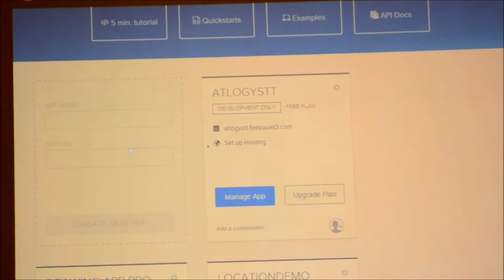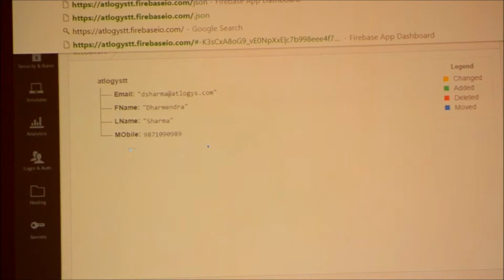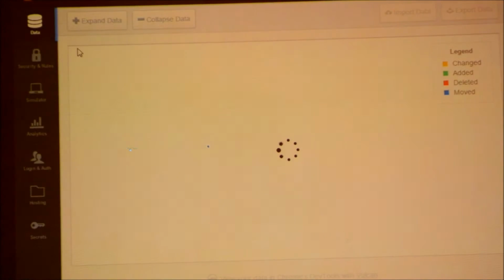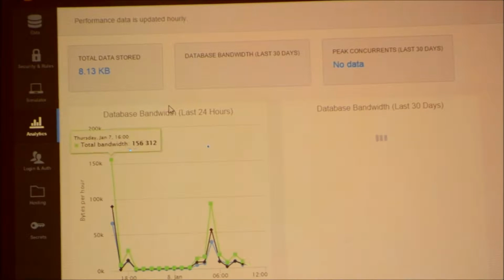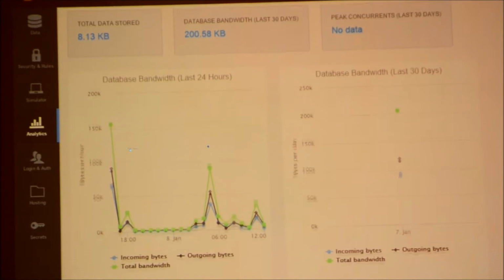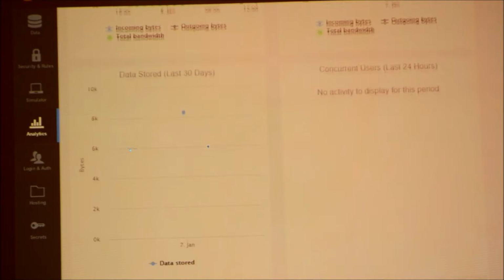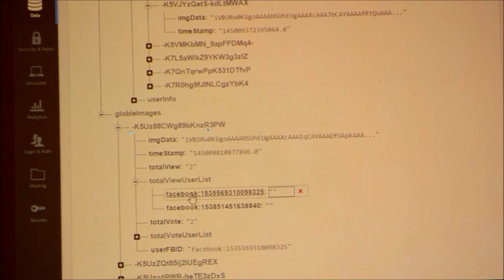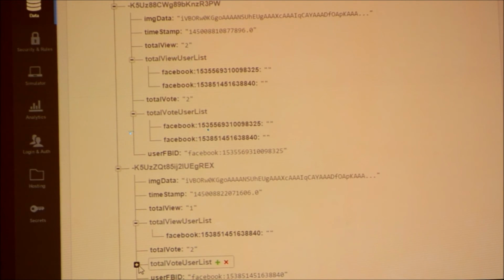Atlogys Academy - Tech Talk on Firebase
Dharmendra Sharma, senior project manager at Atlogys delivers an informative and thorough lecture on the usage of Firebase for making real world mobile applications.